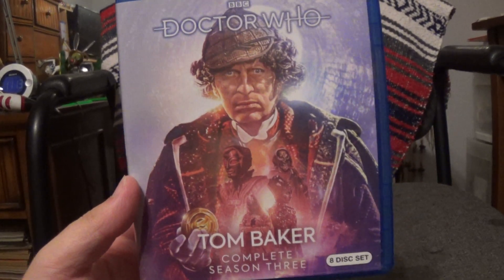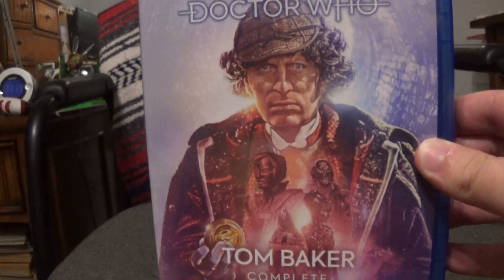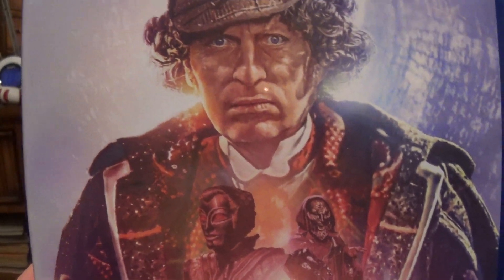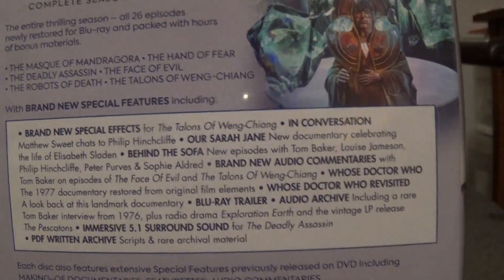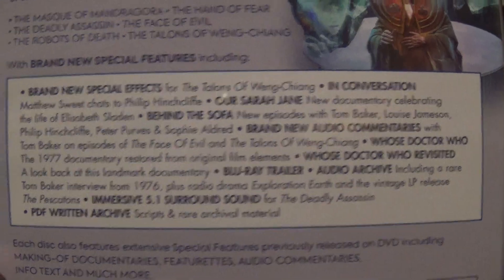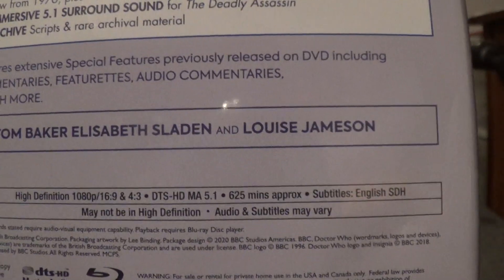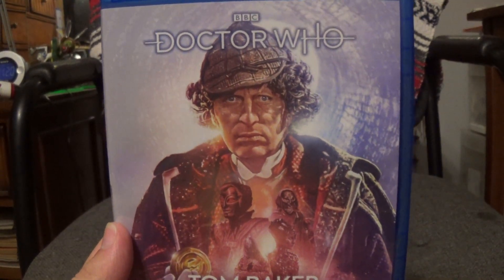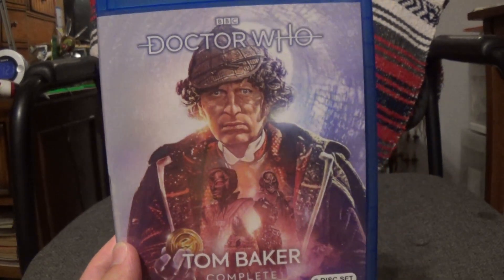Doctor Who Season 14 (Tom Baker: Complete Season Three) Blu-Ray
I take a look at the seventh season of classic Doctor Who to be released on blu-ray, Season 14 (Tom Baker's third season).